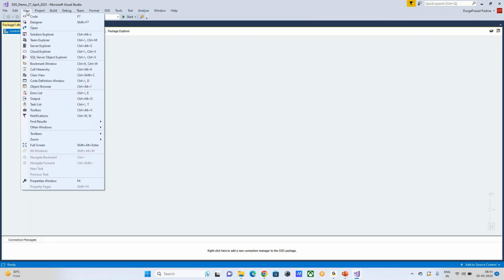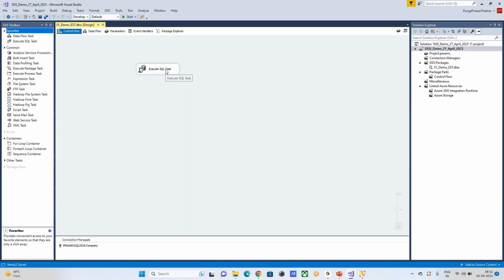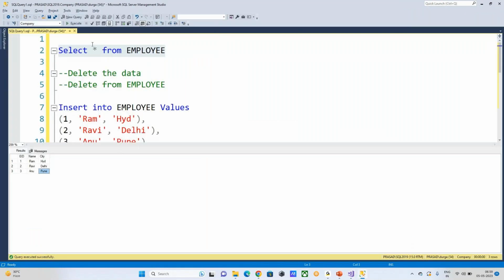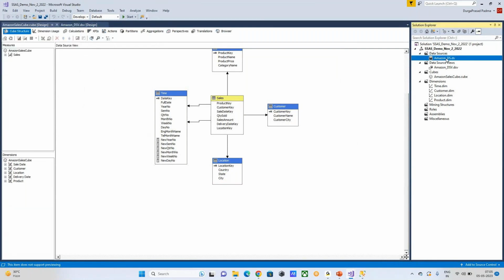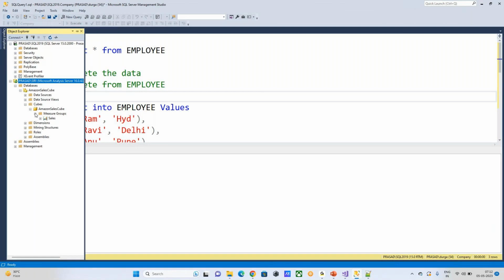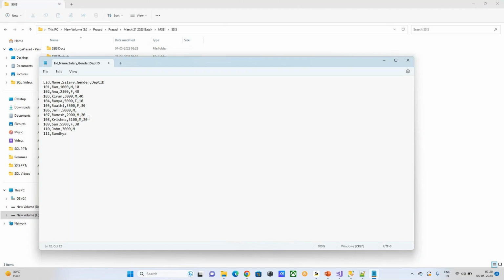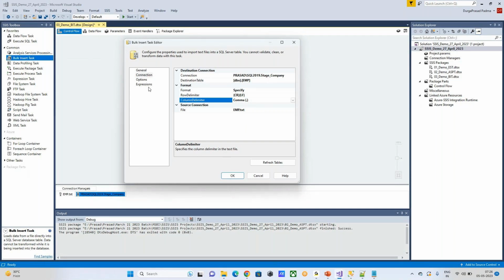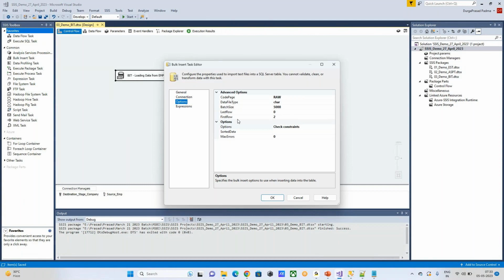MSBI(microsoft business intelligence) &(SSIS)ETL(sequal server integrated services) part(4)